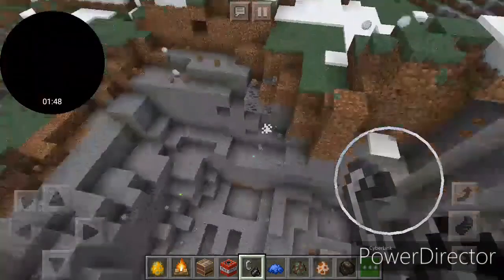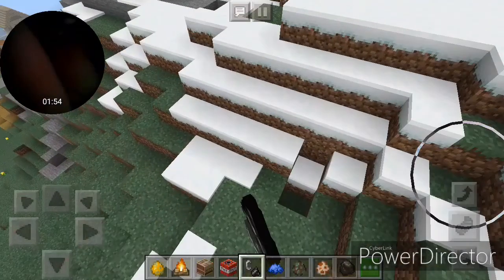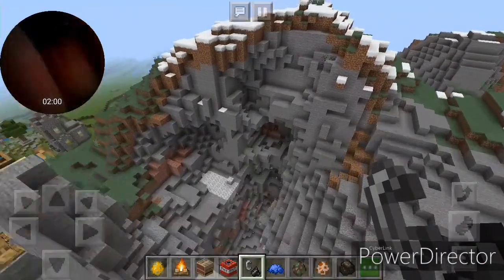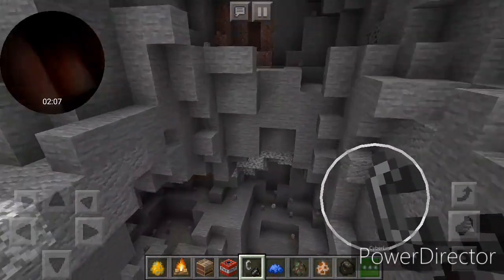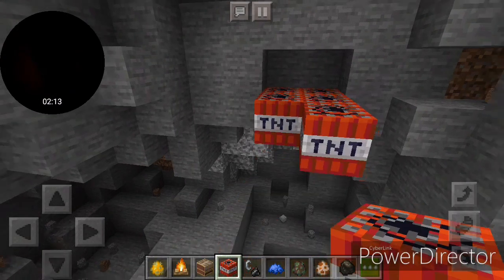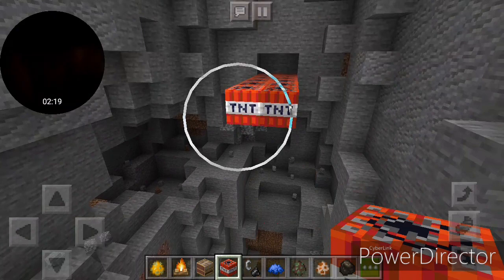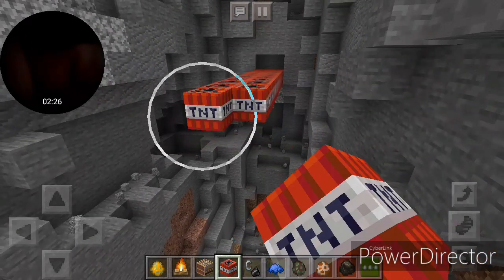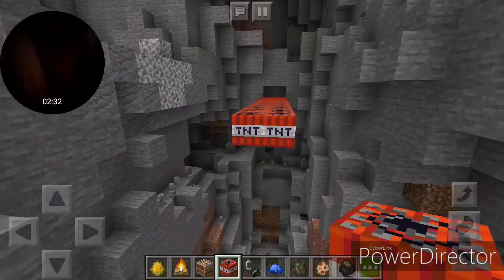One of the best ways to mine ( if not the best ) in Minecraft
Like the music? I made it